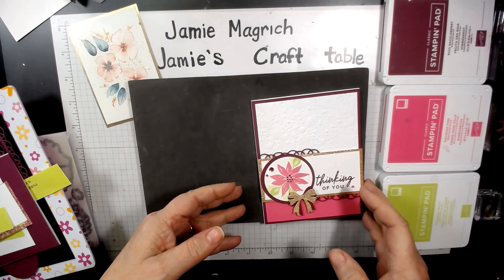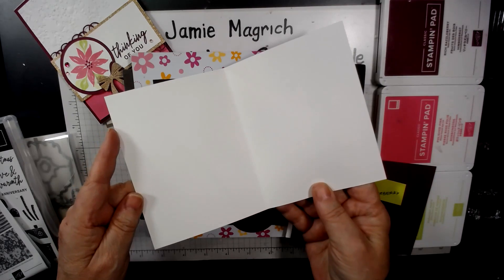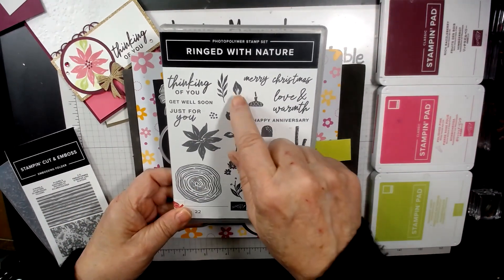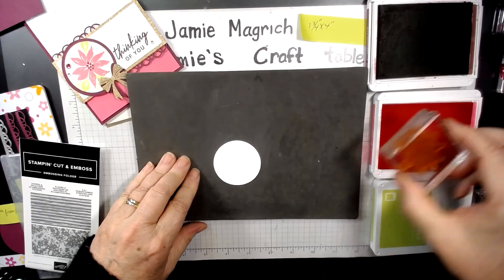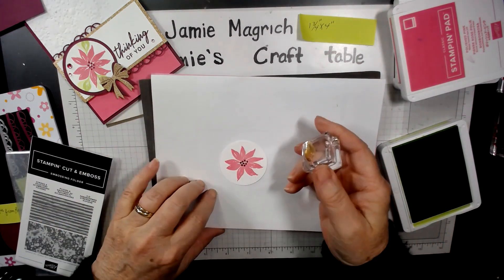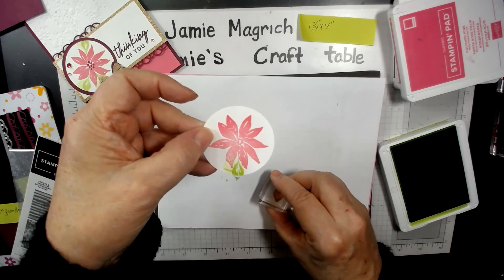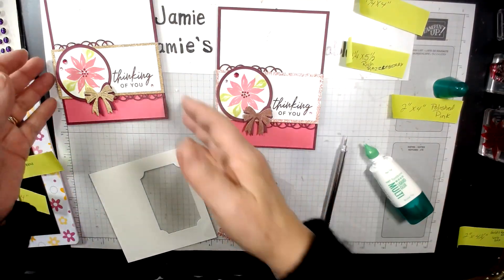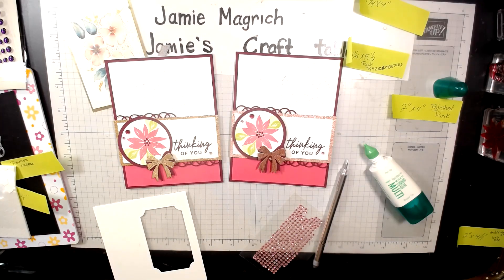Ringed with nature pink thinking of you card tutorial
for this card tutorial I used: Stampin'Up! Ringed with nature stamp set  , the country wreath dies for the bow, layering circle dies,, painted labels dies,slaters 3d embossing folder, polished pink ,rich razzleberry and white card stock, gold and rose gold 6x6 metalic paper, polished pink , rich razzleberry, parakeet party inks and some pink gems from my stash.